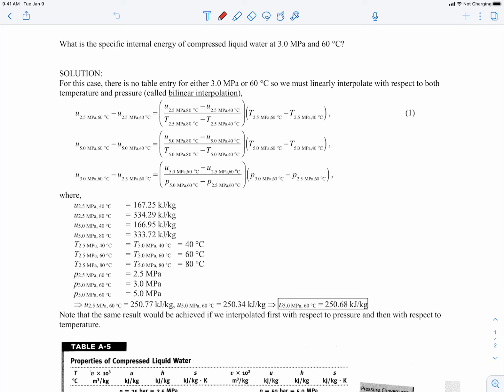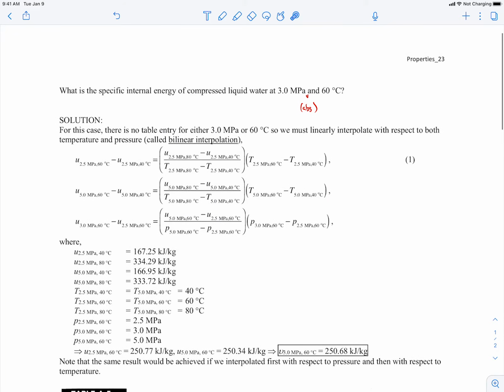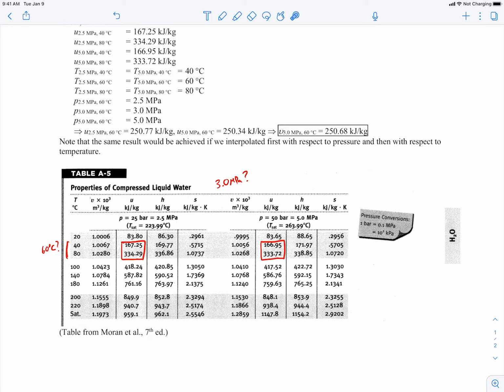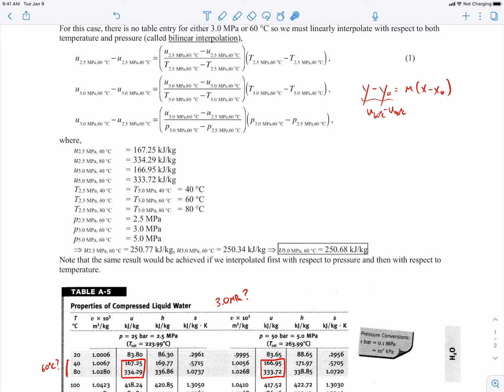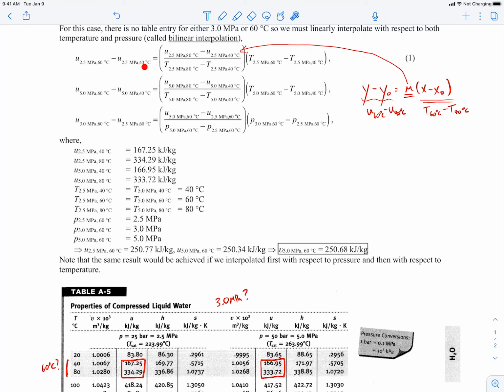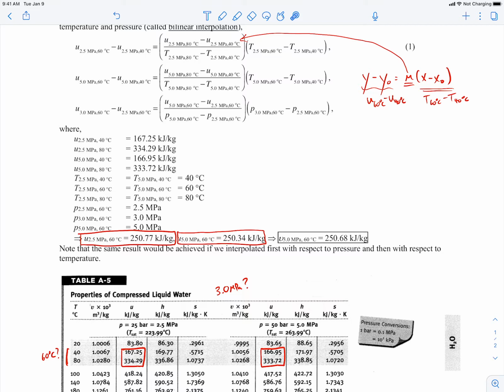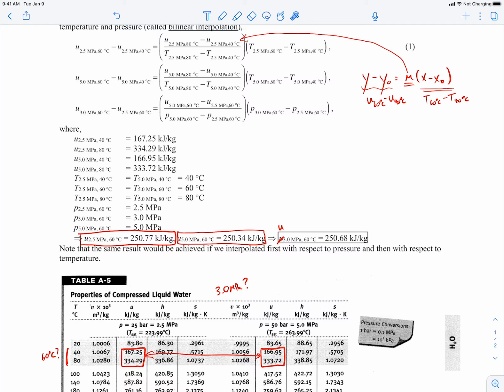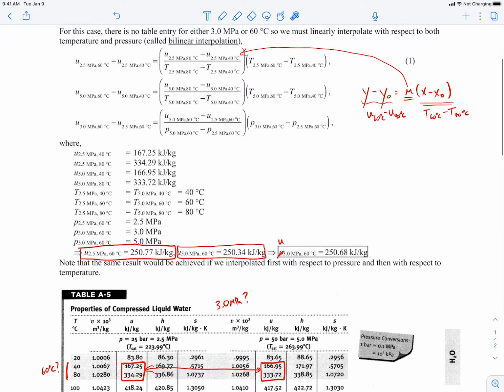Property Evaluation Example - Properties 23